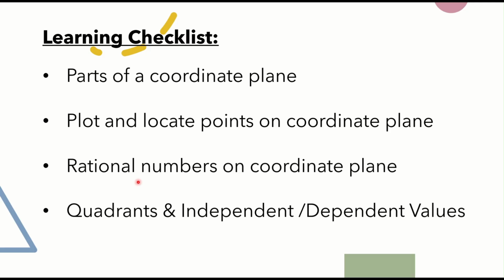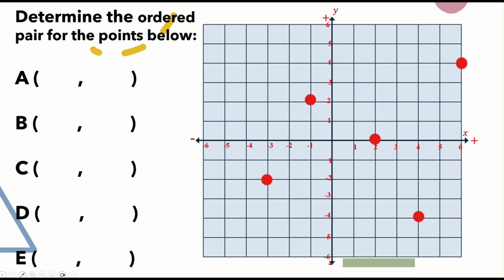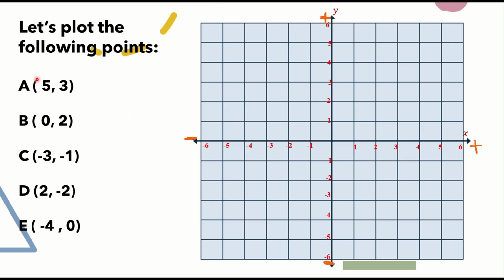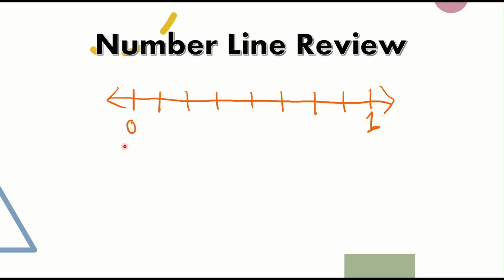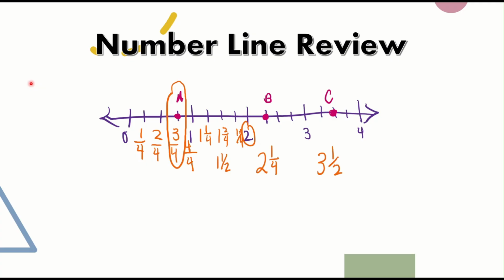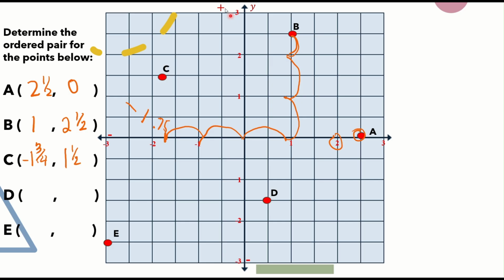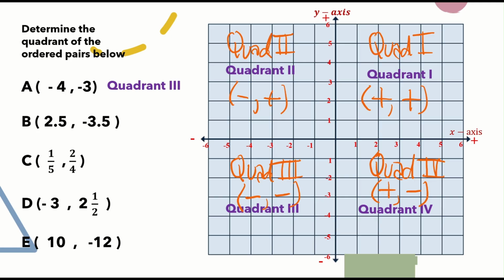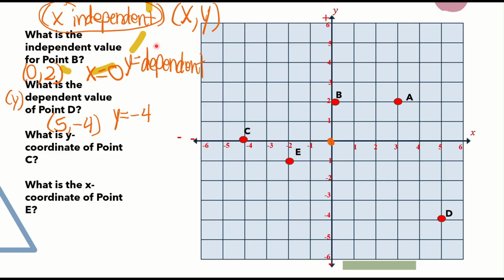Coordinate Planes with Ms. Mack, The Mighty Mathematician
📍 Master the Coordinate Plane with The Mighty Mathematician! 📍

Ready to take your math skills to the next level? In this tutorial, The Mighty Mathematician breaks down everything you need to know about the coordinate plane! Whether you're just starting out or need a quick refresher, this video has you covered.

🗺️ What you'll learn:
✅ How to plot and locate points on the coordinate plane
✅ The four quadrants and how they work
✅ Independent vs. dependent variables explained
✅ The key parts of the coordinate plane

Students, teachers, or anyone looking to strengthen their math skills!

💡 Pro Tip: Grab some graph paper and practice as you watch!

🔗 Share your thoughts or questions in the comments below—we’d love to hear from you!